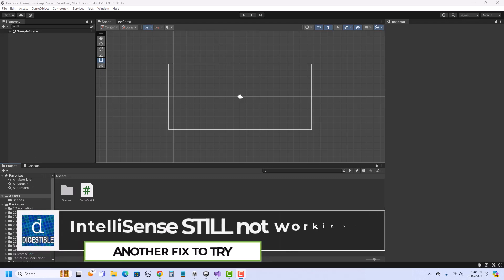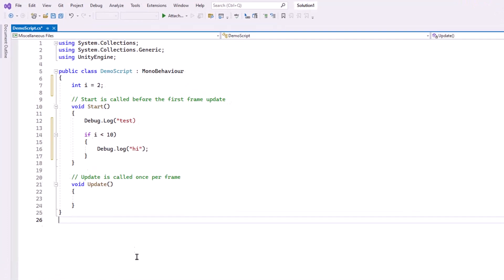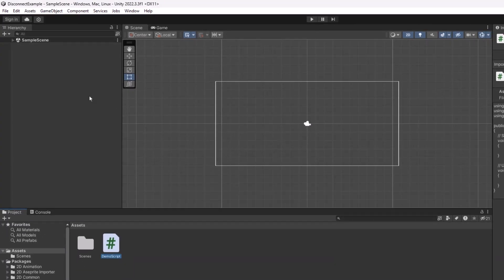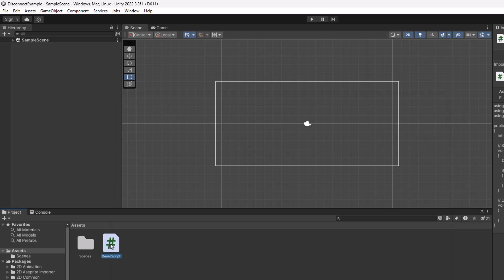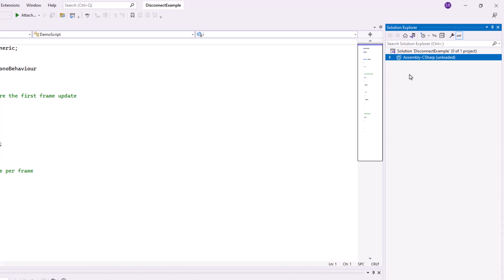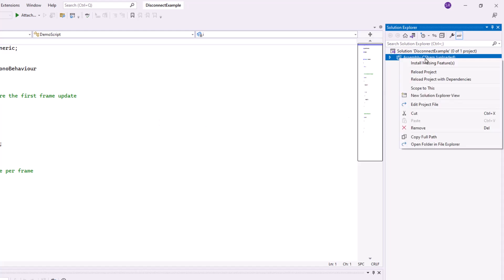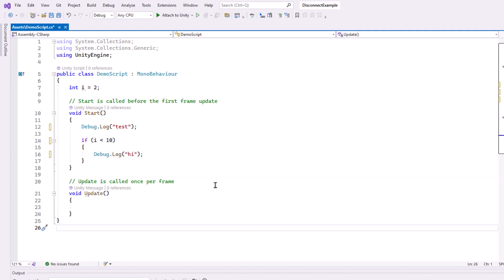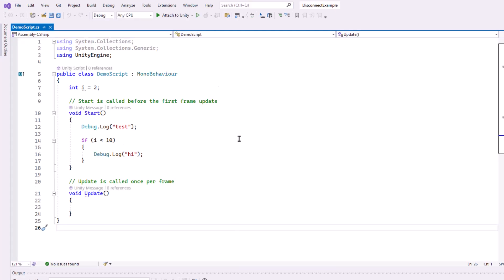Unity: Errors and IntelliSense STILL Not Working even after changing External Tools? Try this Fix!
If Visual Studio isn't showing errors or IntelliSense when working with C# Unity scripts and you already tried changing external tools here is another thing to try!  (it also shows the first step of checking external tools if you haven't tried that yet too)

 This video shows a quick way to re-link Unity and Visual Studio to fix:
- errors not showing up
- Unity-specific code not being recognized
- IntelliSense / Autocomplete for Unity code

If you see "miscellaneous files" rather than "Assembly-CSharp" at the top left of your Visual Studio Script this is how you fix it.